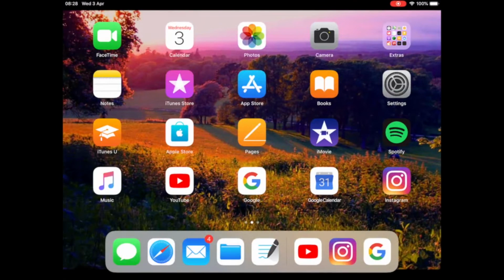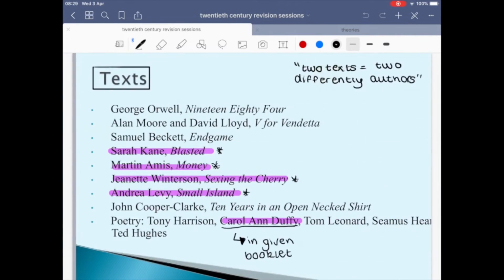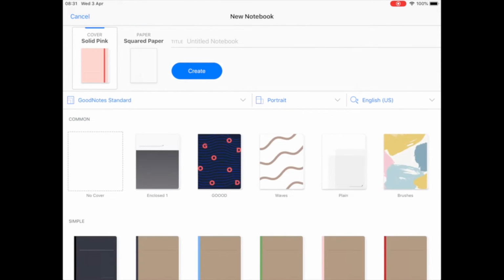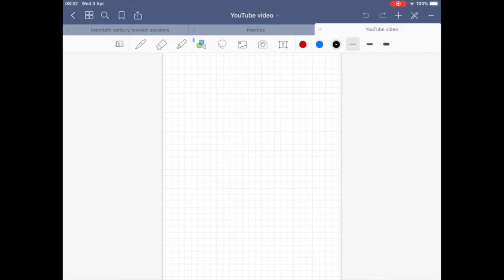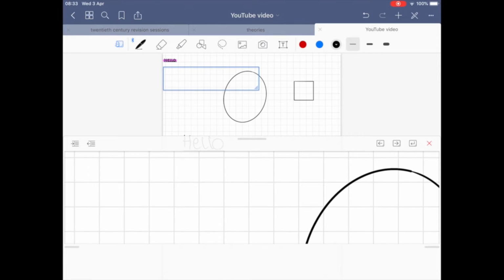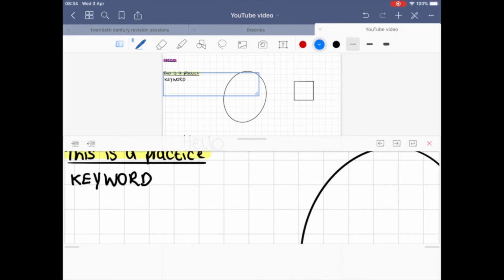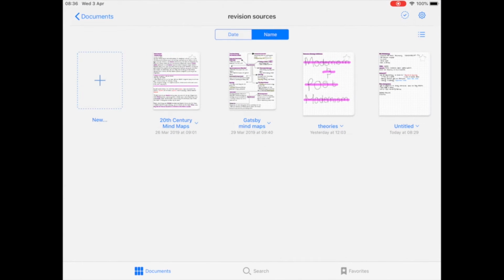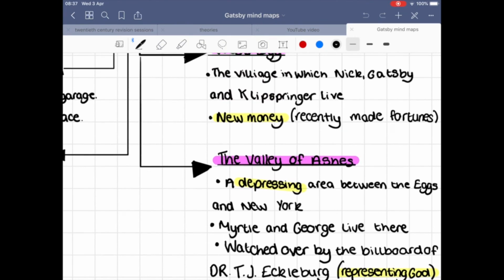How I Make Notes On My iPad For University 2019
Hello everybody, and welcome to my new upload day!
So as mentioned in the video you guys have been asking for this so I made it :)
I really hope it's helpful and you'll enjoy
PS: who's loving the new intro???
Love you to the moon and back
Chloe xoxoxo
How old are you?: 19 years old
Where are you from?: Northamptonshire, United Kingdom
What do you film on?: Sony Cybershot or iPhone 7 plus
What do you edit on?: iMovie/ Movavi